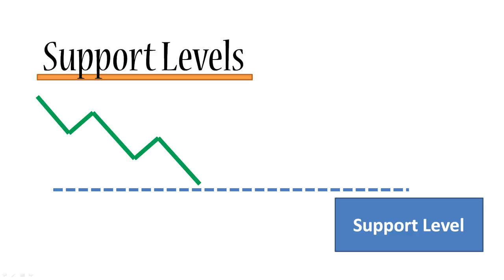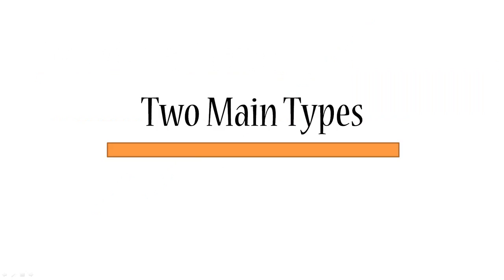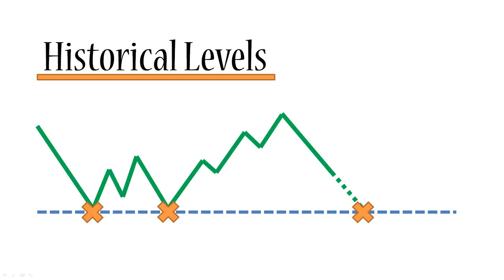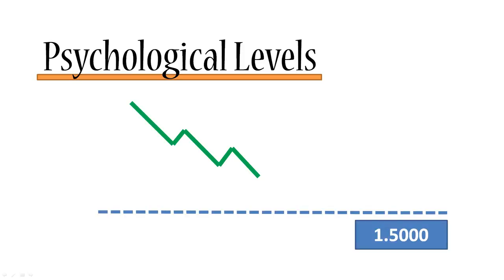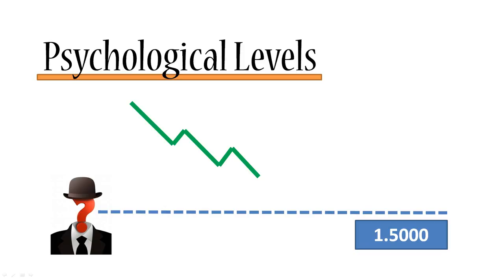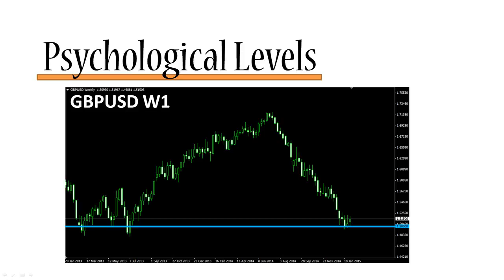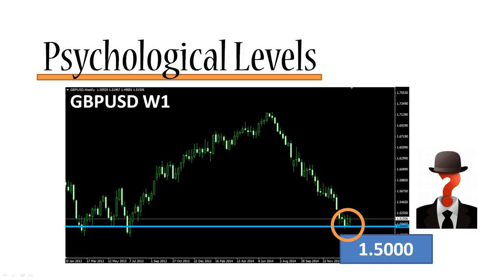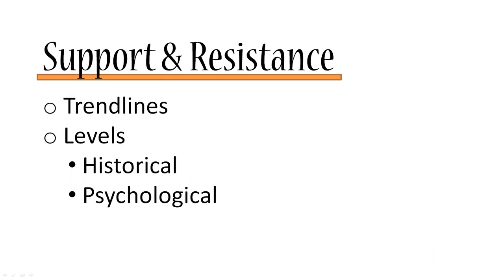WebHD 720p 28